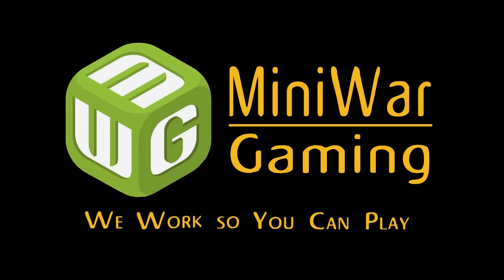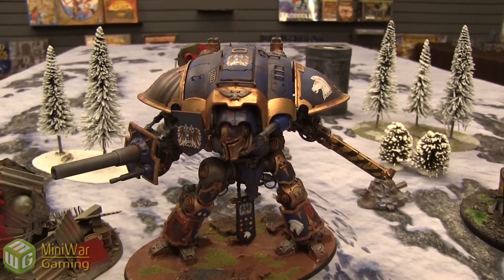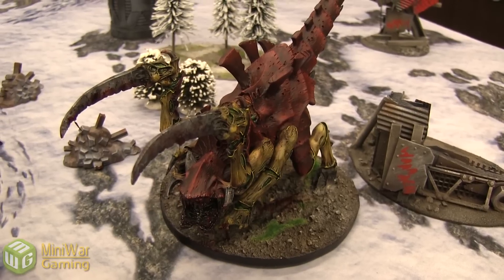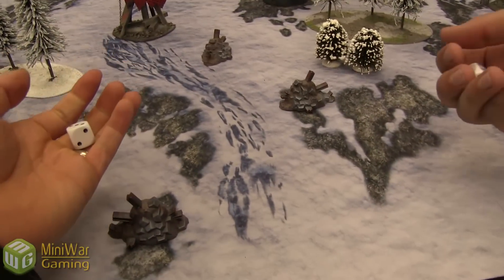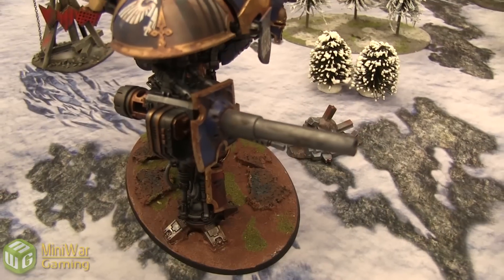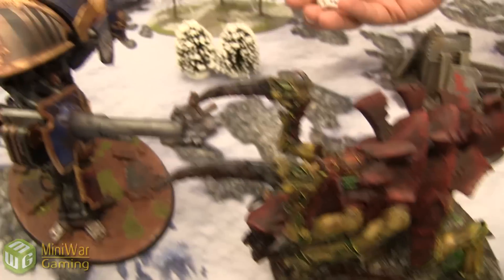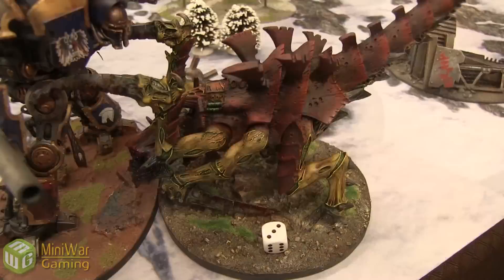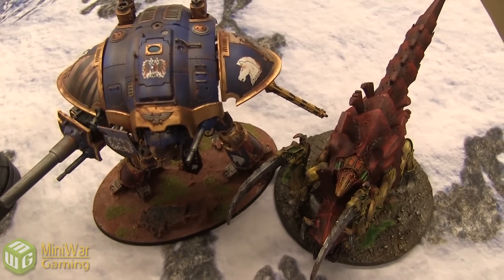Imperial Knight vs Scythed Hierodule Warhammer 40k Battle Report - Who Would Win Ep 39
To watch the Thunderwolf Cavalry vs Nob Bikers Battle Report, go

A super heavy walker the Imperial Knight, stand toe to toe with a Gargantuan Monstrous creature, the Scythed Hierodule.